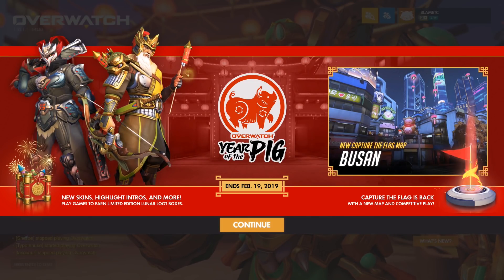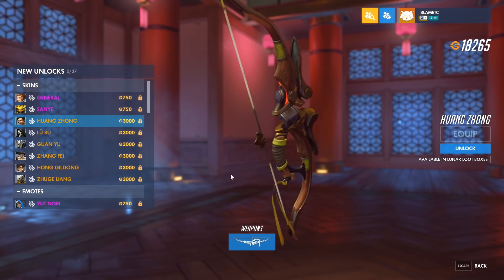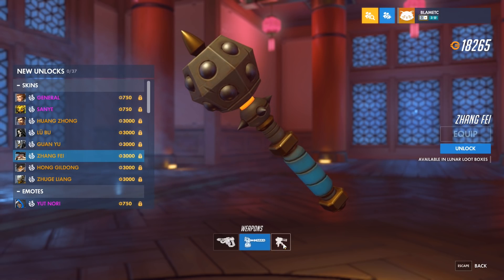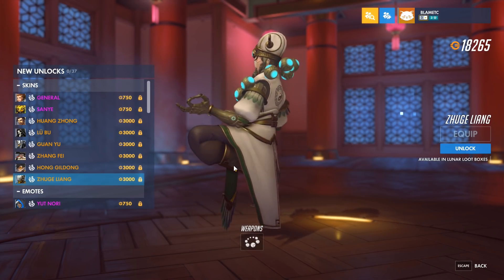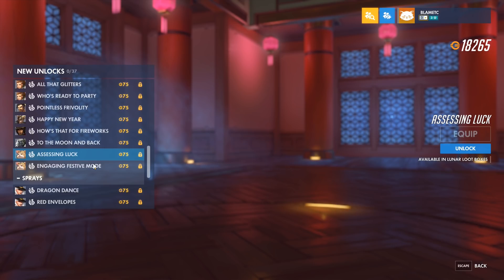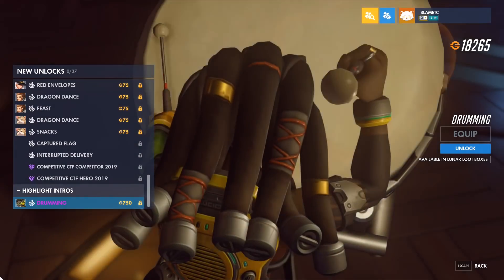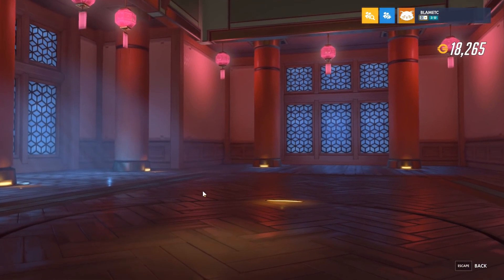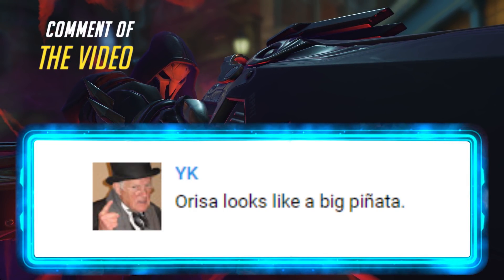Overwatch All NEW Legendary Skins Lunar New Year Event - Emotes & more!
Overwatch All NEW Legendary Skins for the Lunar New Year Event plus Emotes & more!